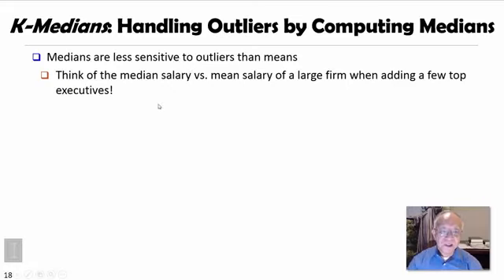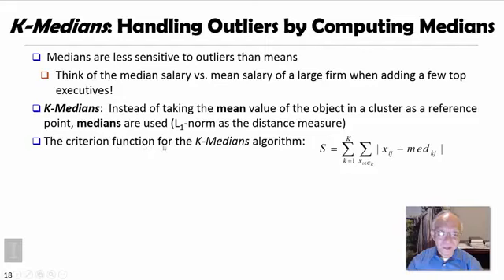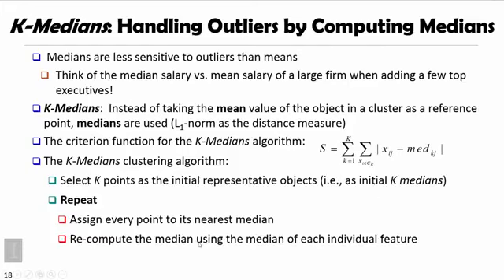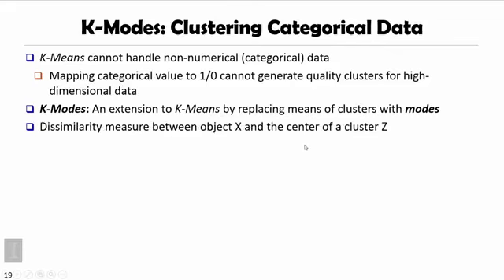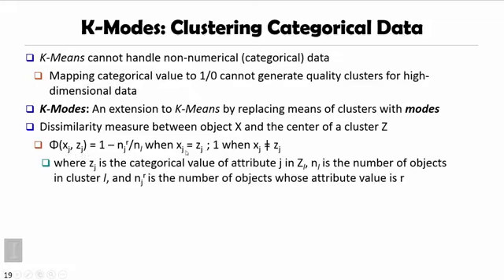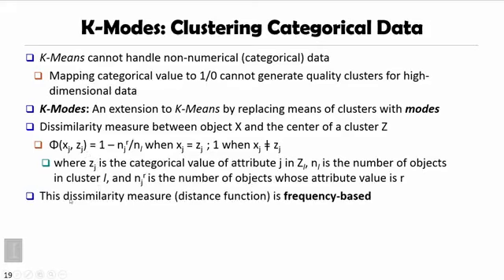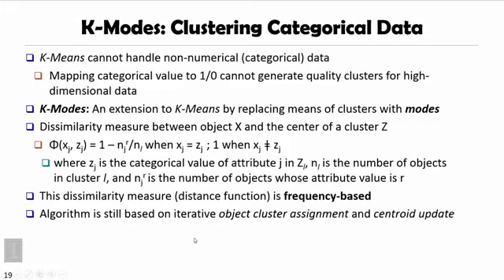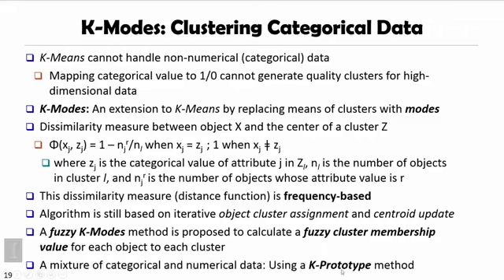Cluster Analysis in Data Mining 3.5 The K Medians and K Modes Clustering Methods